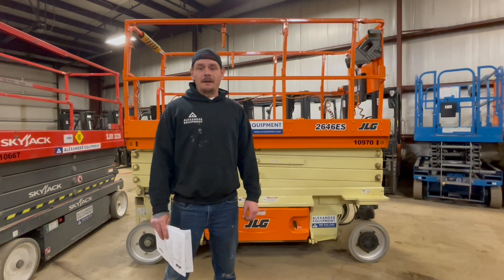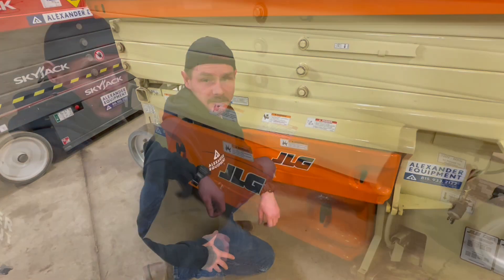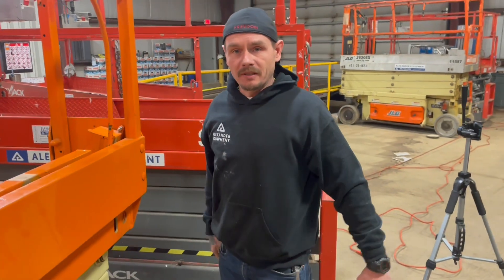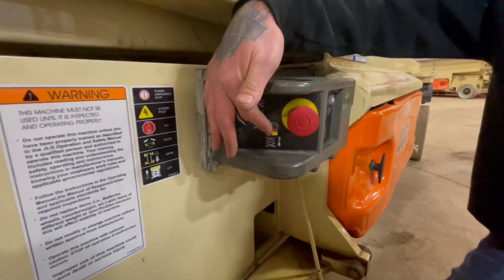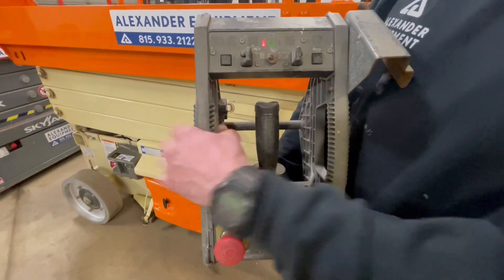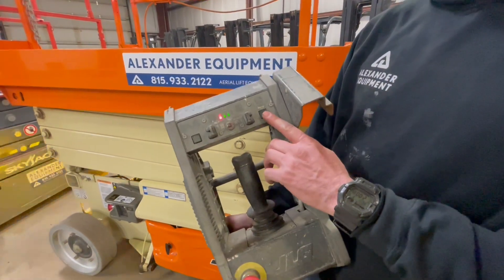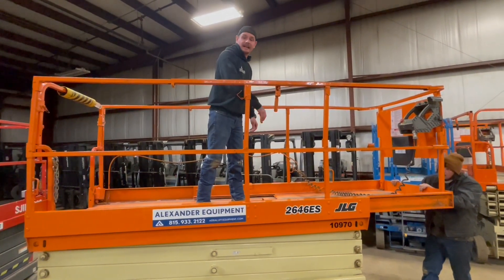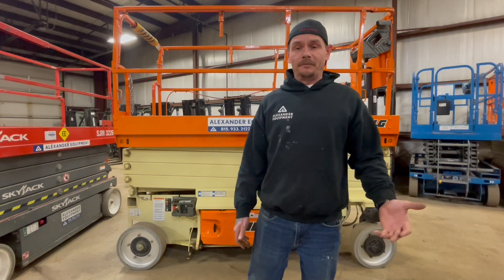How to Operate a JLG 2646ES Scissor Lift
In this video we describe how to operate a JLG 2646ES electric scissor lift. OSHA requires all MEWP operators to be properly trained. This video is not intended to take the place of a comprehensive training program.
Manuals:  0:10
Batteries:  0:30
110 volts to platform:  1:13
Emergency down:  1:35
Ground controls:  1:53
Platform controls:  2:43
Extension deck:  4:14
Charging:  4:41